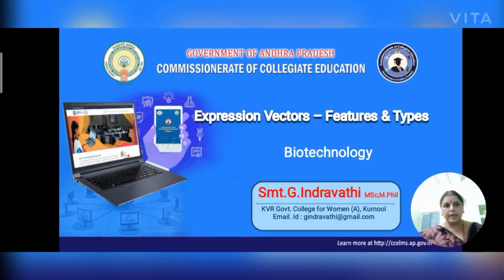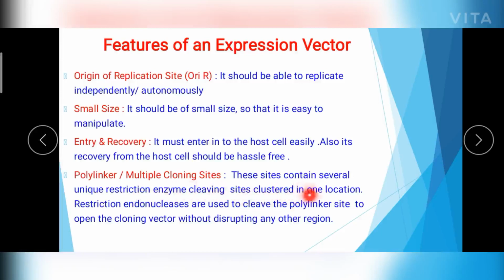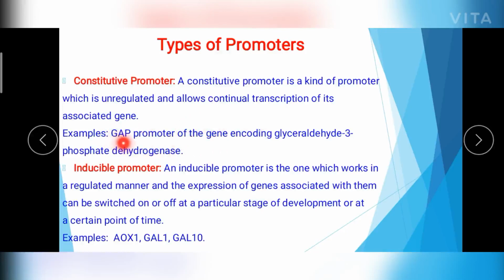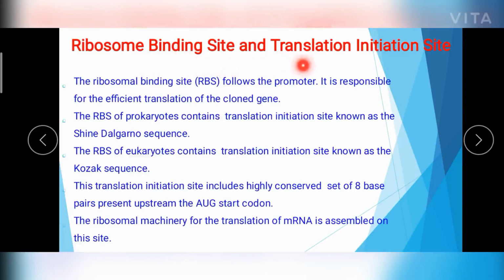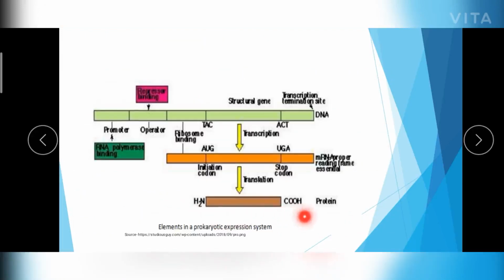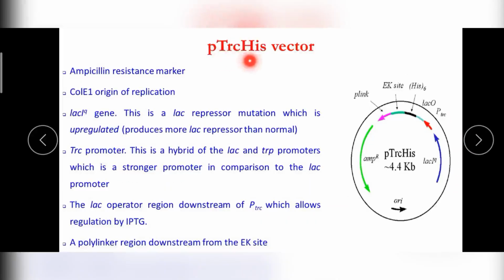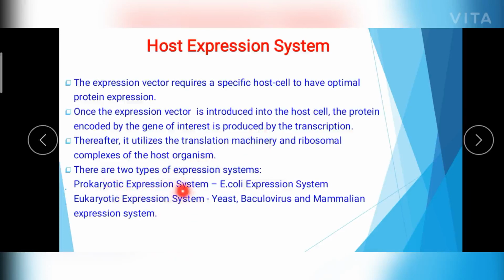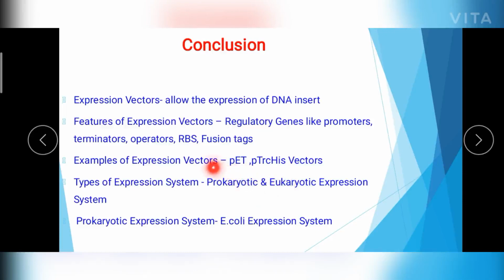Expression vectors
Features & Applications